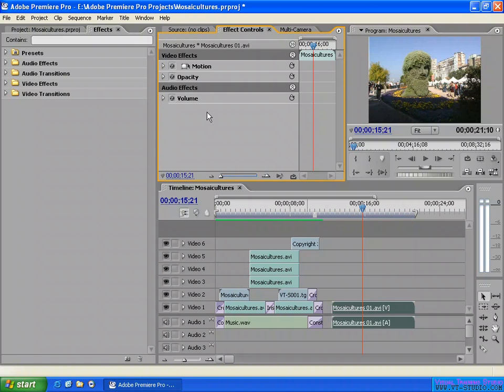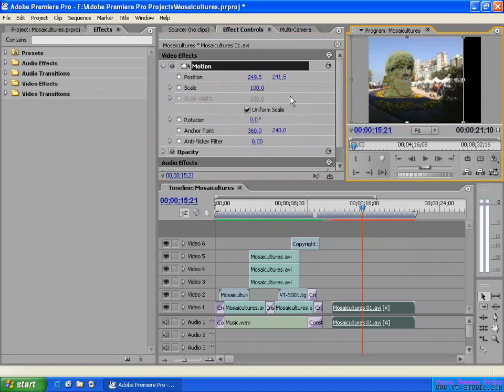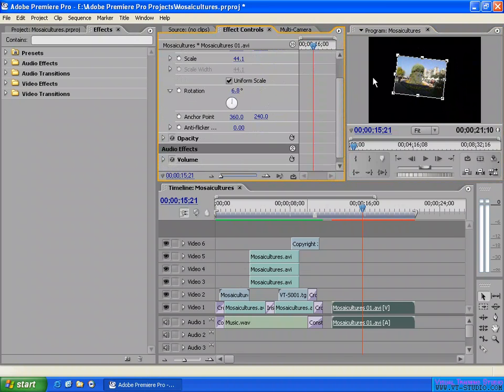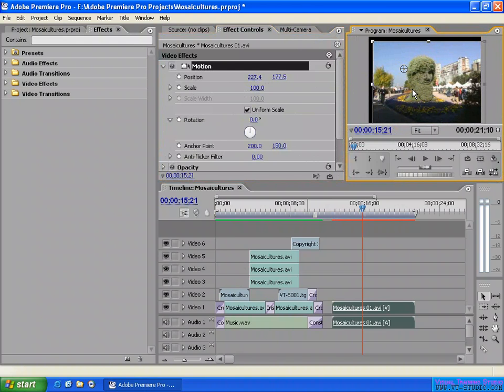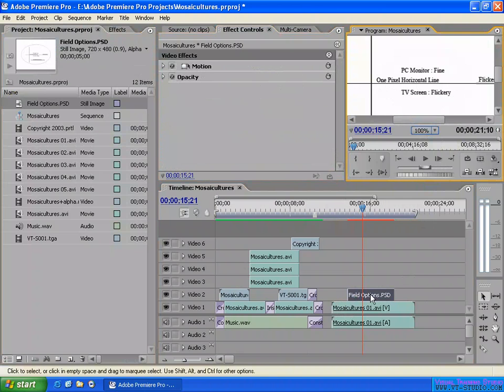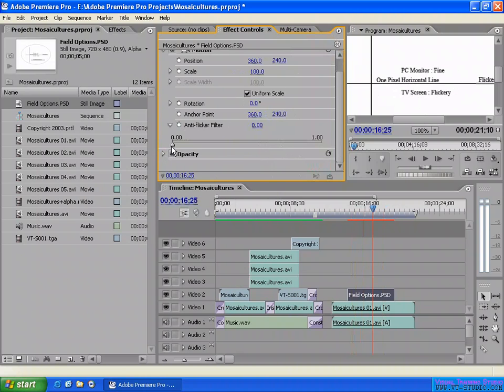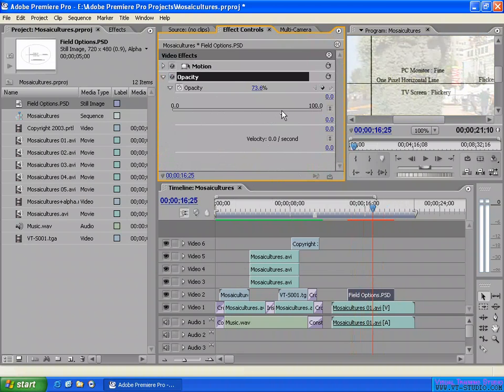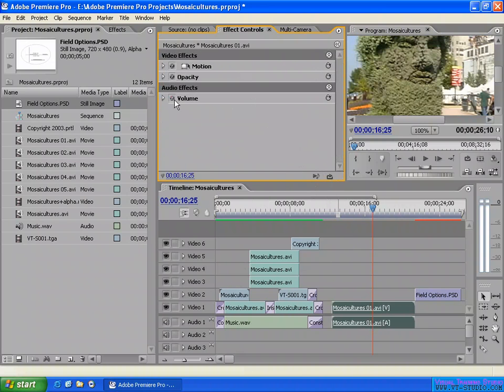Working with the Effect Controls panel in Premiere Pro 2.0 - The Standard Effects from the clips.mov